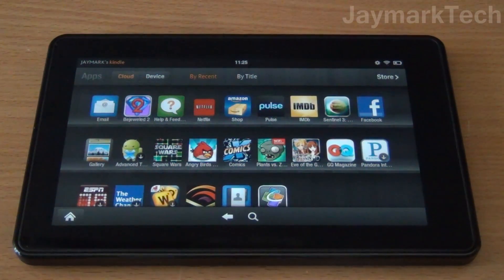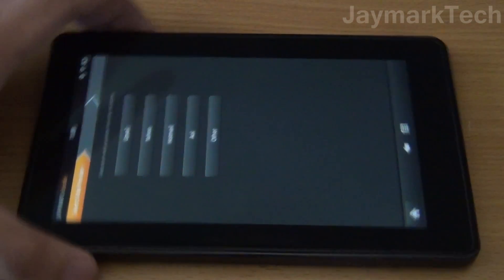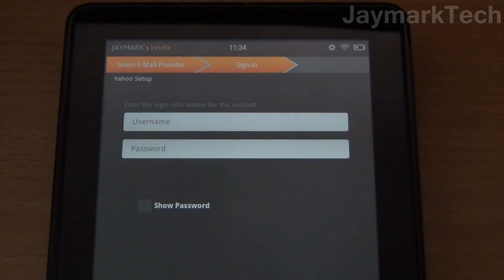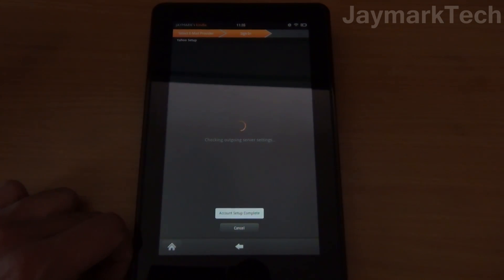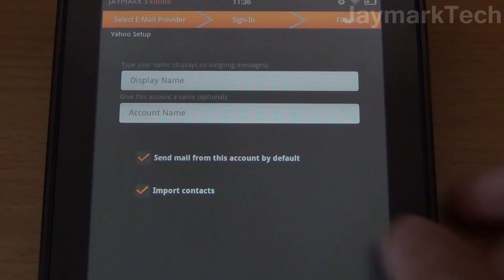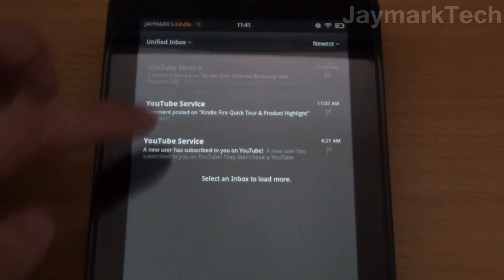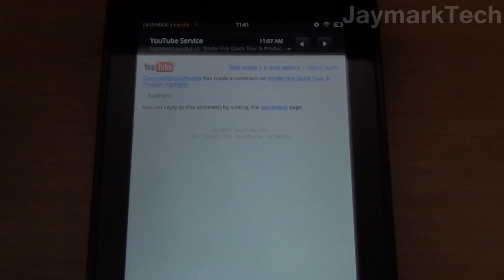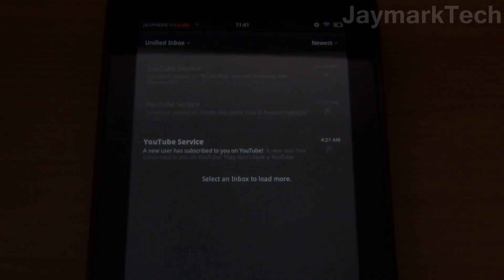Amazon Kindle Fire Email Setup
This video shows how to setup and view emails on the Kindle Fire.